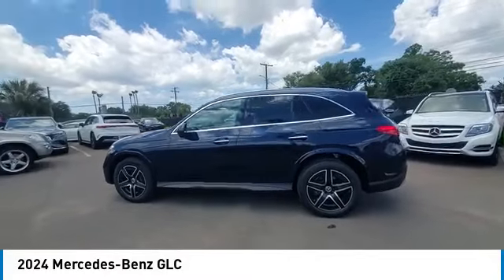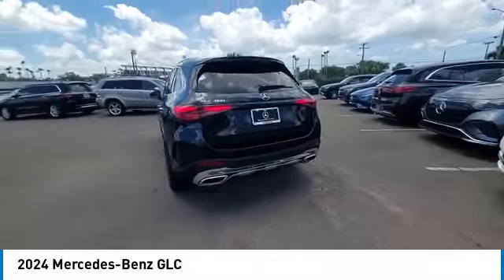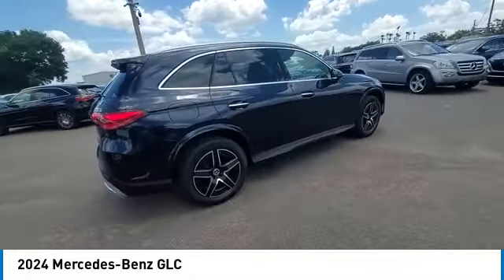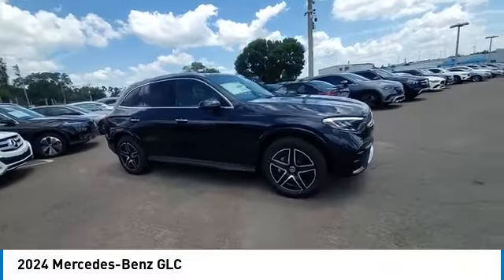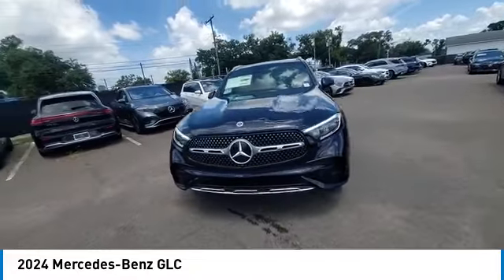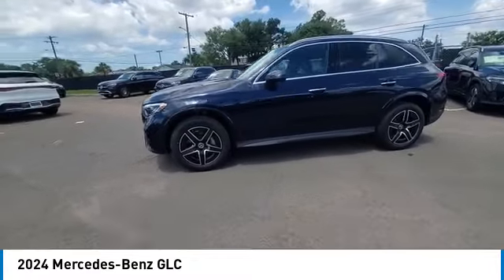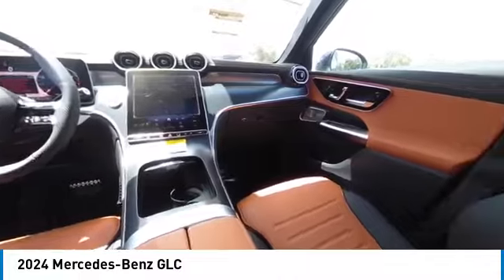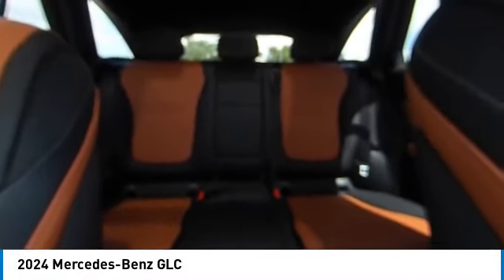2024 Mercedes-Benz GLC CMT242918